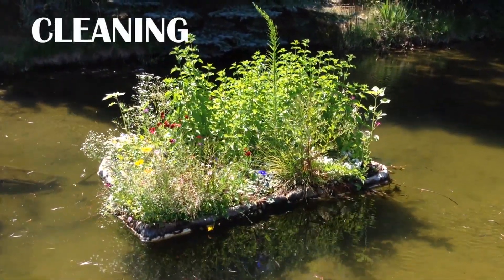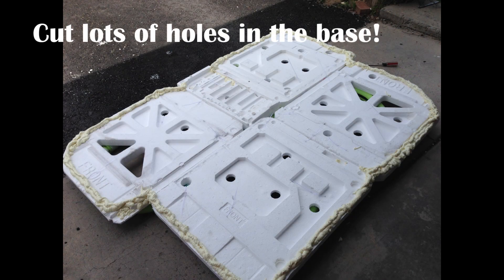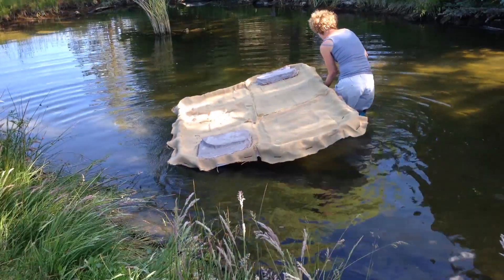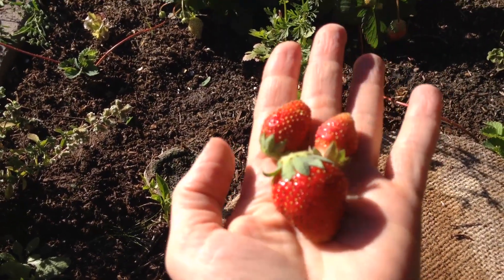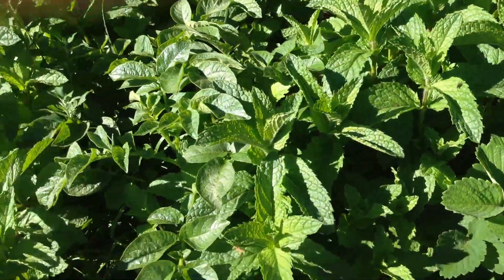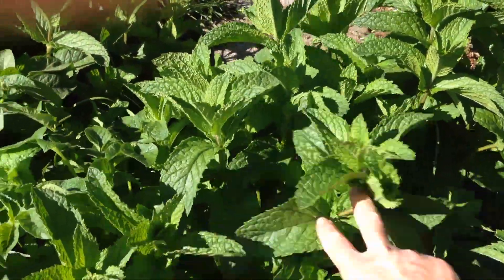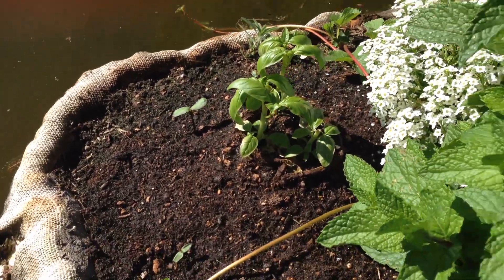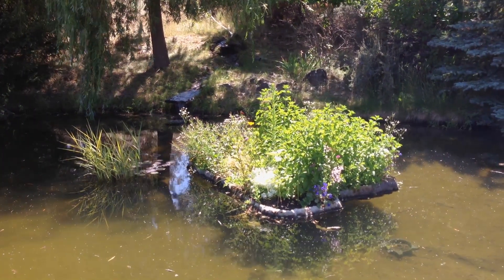DIY Floating Bio-Filter Garden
This is my experiment with a floating garden used to keep algae growth down, fish protected from predators, and a no-tend vegetable garden.

Barley straw "bales"
Barley straw extract

Rigid insulation for building your own island

Coconut fiber for stuffing into holes in the insulation (great wicking capacity)